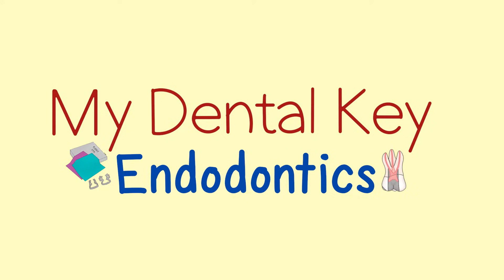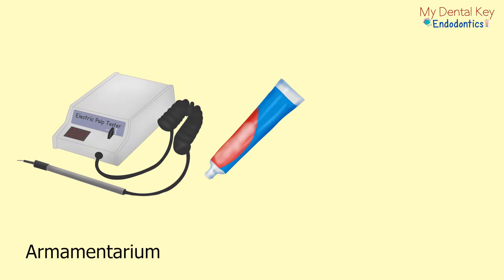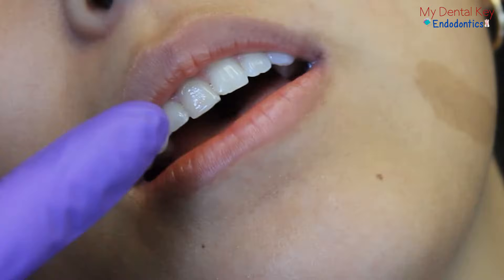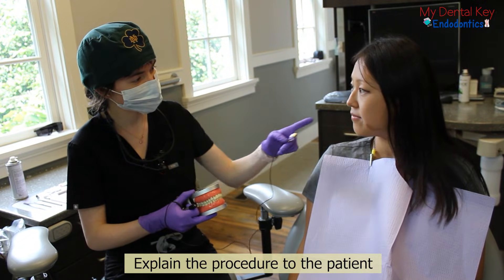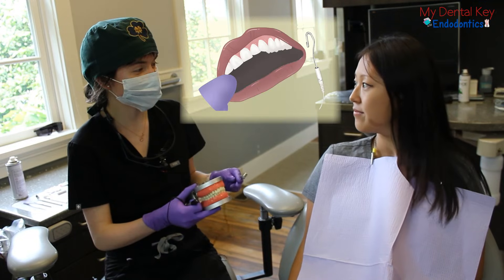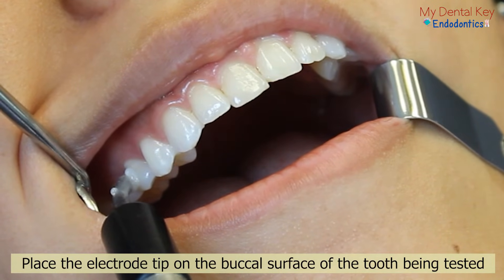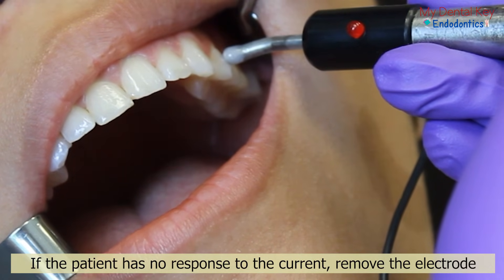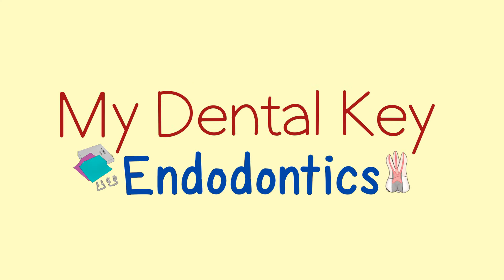Electric Pulp Testing | My Dental Key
This video demonstrates electric pulp testing for the purposes of endodontic diagnosis. To ace dental school, crush your national board exams, and land your dream job or residency program, join the My Dental Key community for FREE today at: 🦷

For complete access to our step-by-step procedures, original illustrations, and additional information on endodontic diagnostic procedures,

Full credit and ownership rights for this video and its associated content go to My Dental Key LLC. This video cannot be copied or reproduced without the permission of My Dental Key LLC.